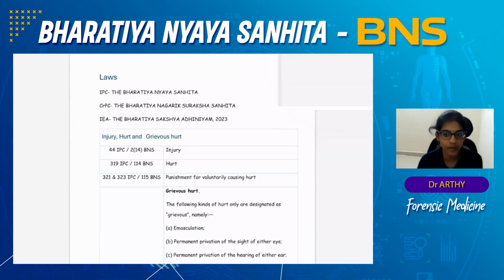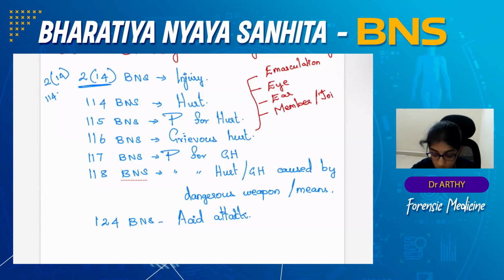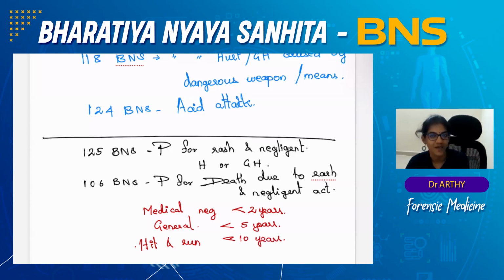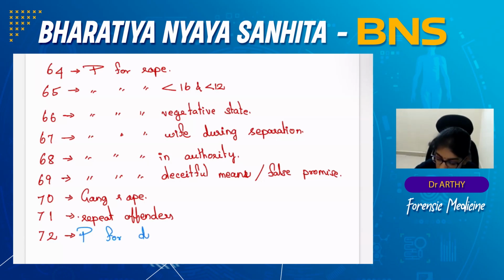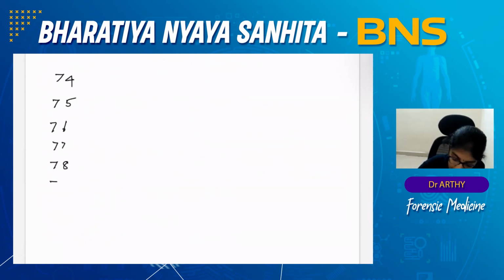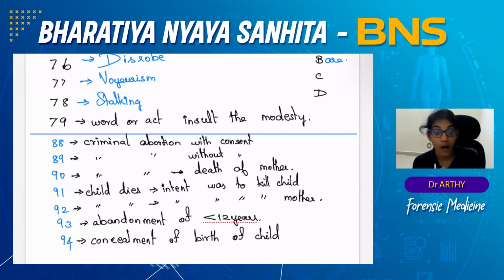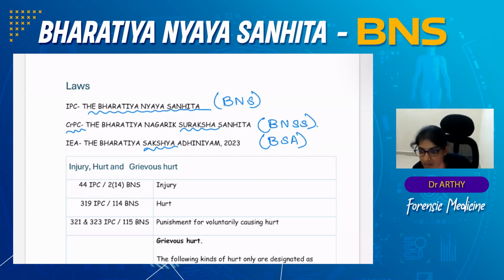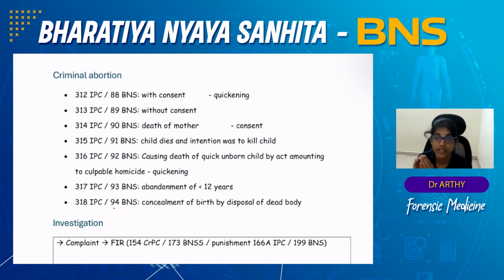Key Forensic Medicine Insights for NEET-PG - IPC, CrPC, IEA Changes Explained! - Dr Aarthy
In this video, we delve into the significant legal updates from 2024 that are crucial for Forensic Medicine and NEET-PG aspirants. We'll cover the recent changes in:

IPC (Indian Penal Code) - Now 'The Bharatiya Nyaya Sanhita': Understand the new provisions and how they impact forensic medicine.

CrPC (Code of Criminal Procedure) - Now 'The Bharatiya Nagarik Suraksha Sanhita': Learn about the procedural changes and their relevance to medico-legal cases.

IEA (Indian Evidence Act)—Now 'The Bharatiya Sakshya Adhiniyam, 2023': Get insights into the updated evidence law and its implications in forensic investigations.

These updates are essential for your NEET-PG preparation, especially for those focusing on Forensic Medicine. Stay ahead with the latest knowledge and ensure you're well-prepared for your exams.